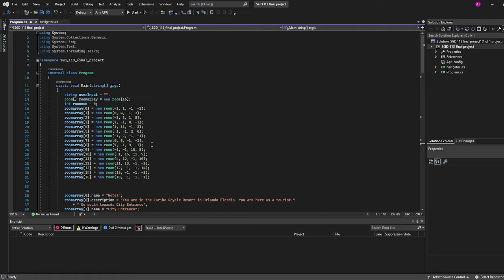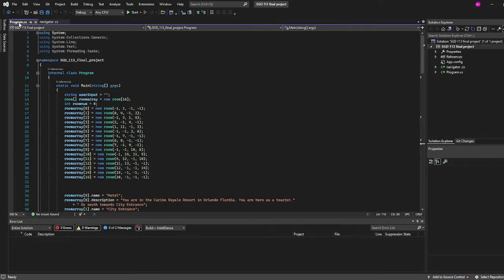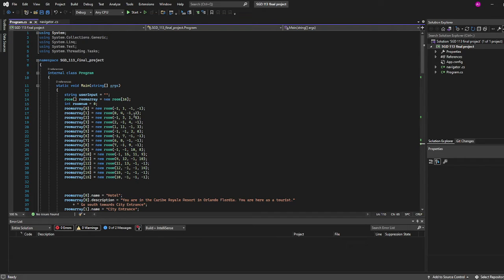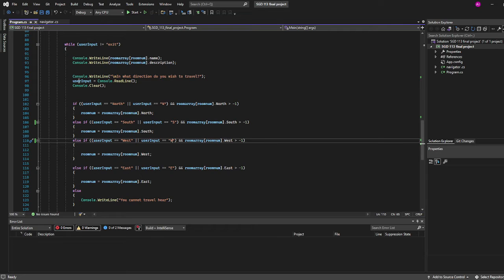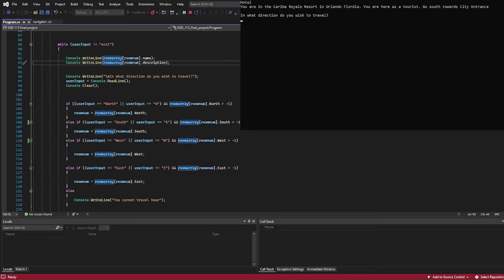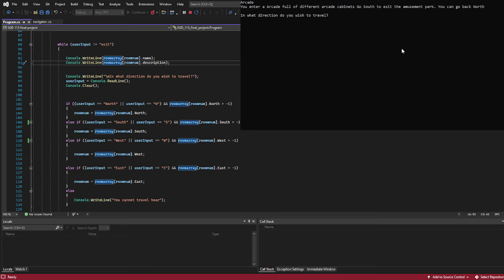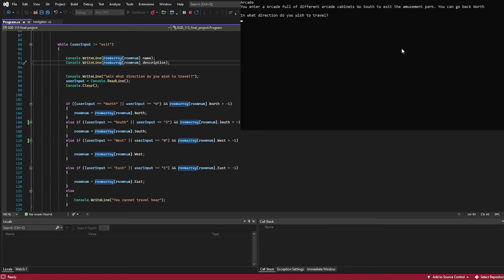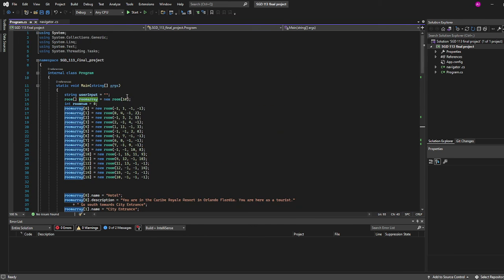SGD 113 final project video